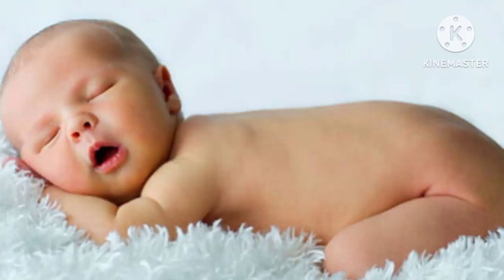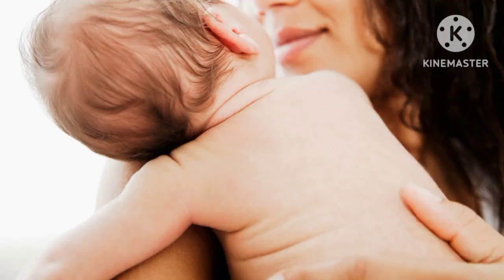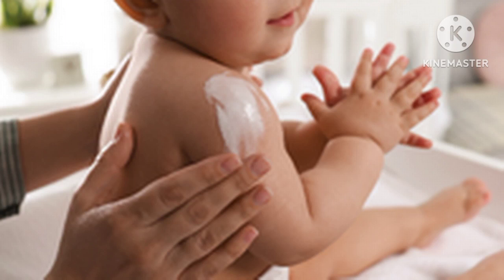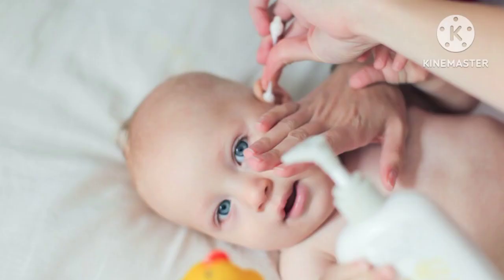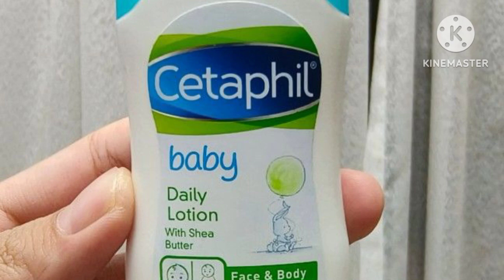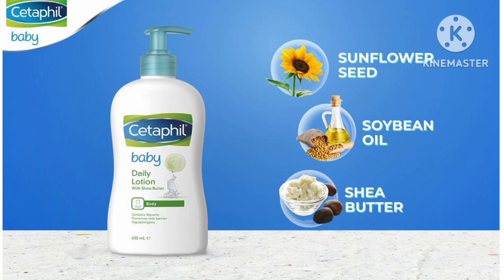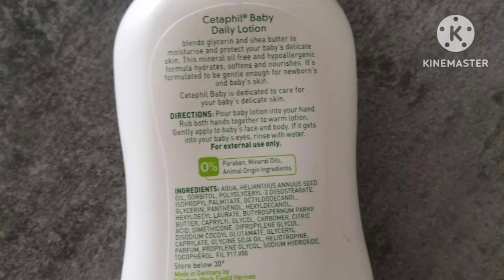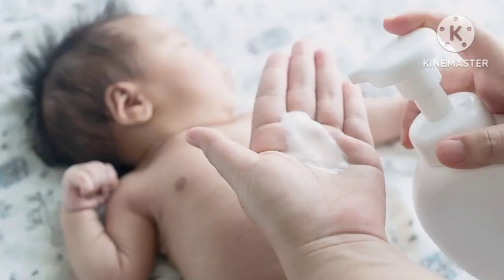winter baby skincare tips|best baby lotion in telugu|baby skinfair tips in telugu|babyskindry టిప్స్